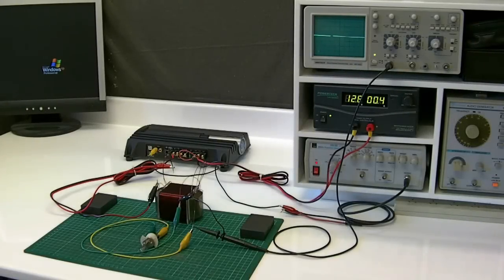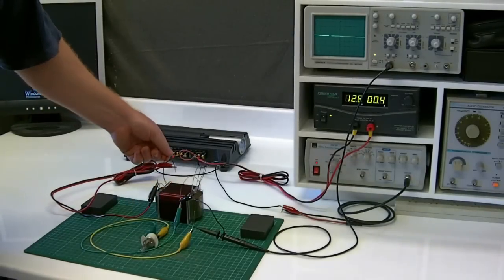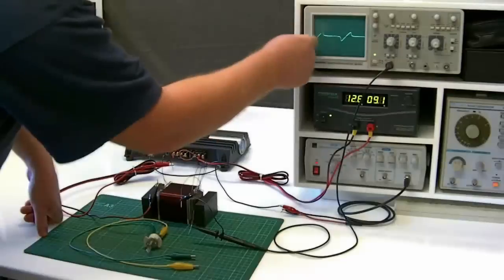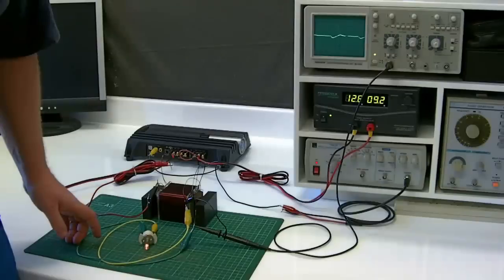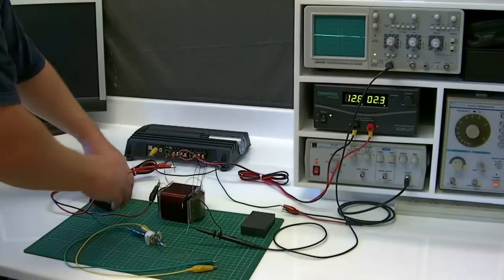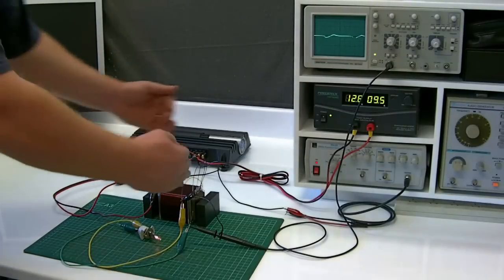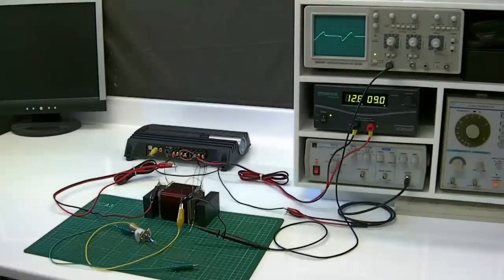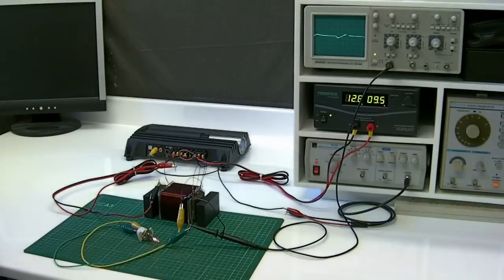Flux Gate Magnetometer or Solid state Generator?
The output Energy is entirely from the Magnets...